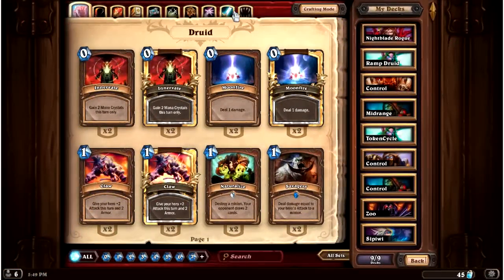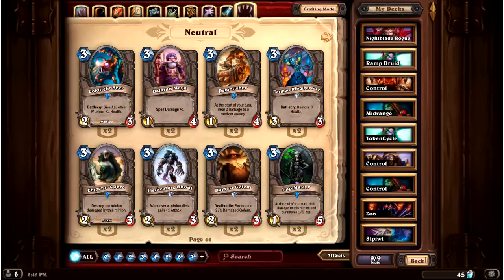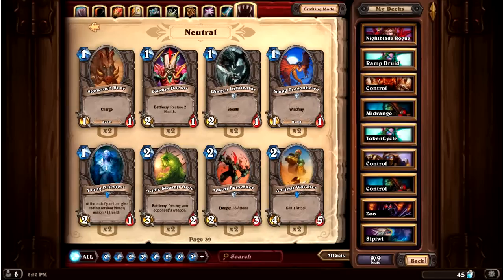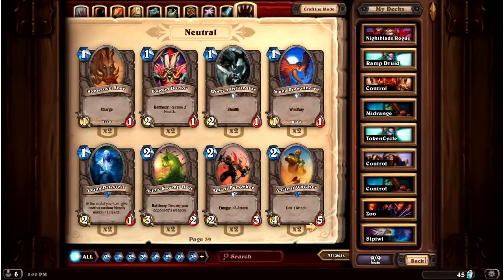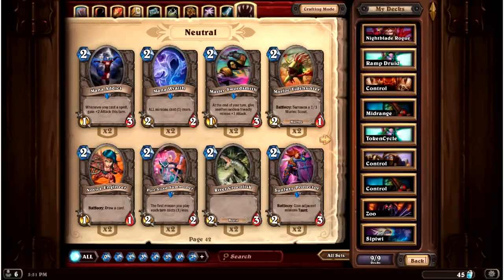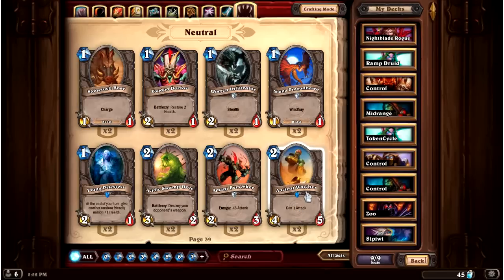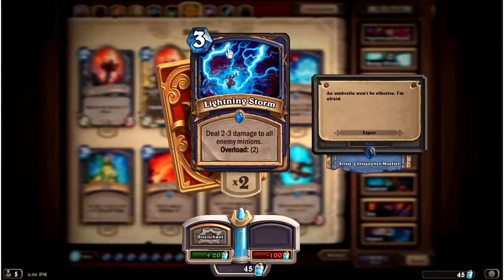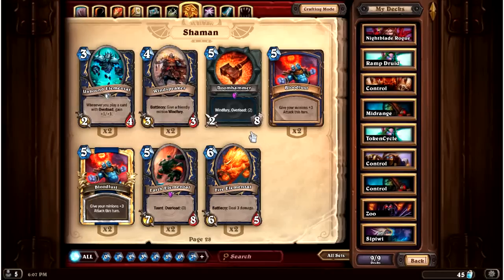Deck Building with Dreadmaker: Activation and Risk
Today, we'll be expanding on the theory I laid out in my first deck building video on determining a card's basic value. If you haven't seen that, you should go look at it

Also, make sure you're following me on twitter (@DreadmakerHS) for the latest deck building (and other) updates!